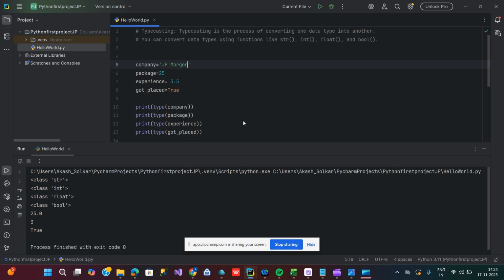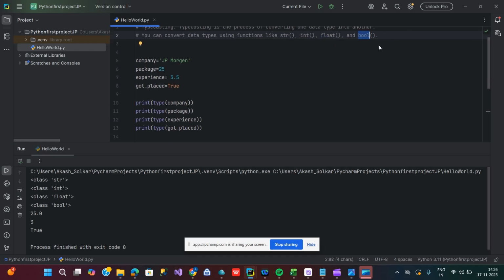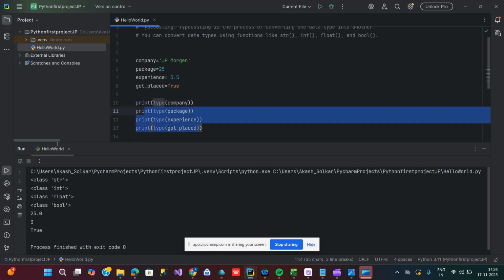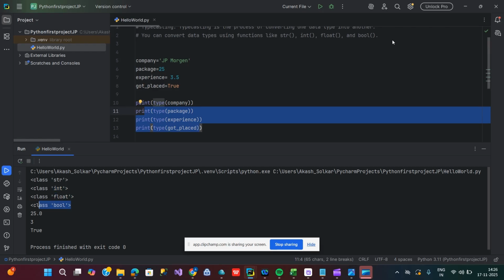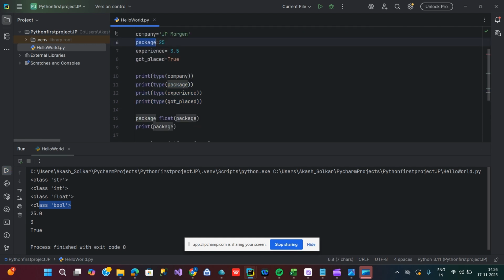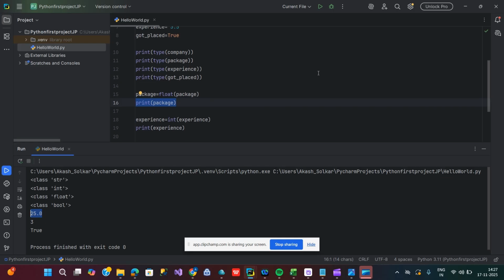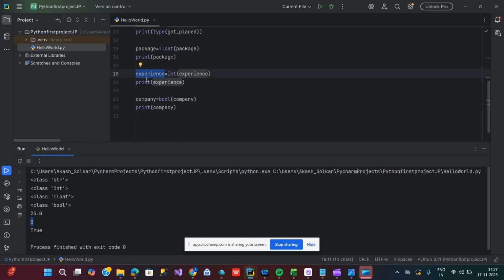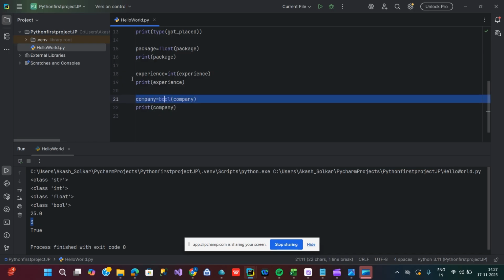Part3 : Type casting in Python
Part 3: Typecasting in Python

Typecasting means converting one data type into another.
In Python, you can change (or “cast”) values into different types using built-in functions like:

str() → converts to string

int() → converts to integer

float() → converts to float

bool() → converts to boolean

Why do we use typecasting?

Because sometimes you get data in one format but need it in another.
For example:

User input from keyboard is always a string, but you may need it as a number.

You may need to convert numbers to strings to print them with messages.

Examples
✅ String Conversion
name = str("JP Morgen")
print(name)

✅ Integer Conversion
age = int(25)
print(age)

✅ Float Conversion
experience = float(6.5)
print(experience)

✅ Boolean Conversion
is_online = bool(1)   # True
print(is_online)